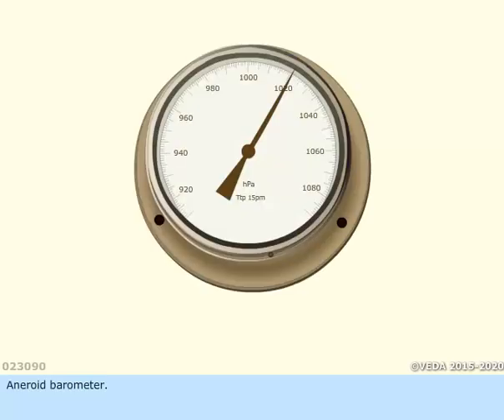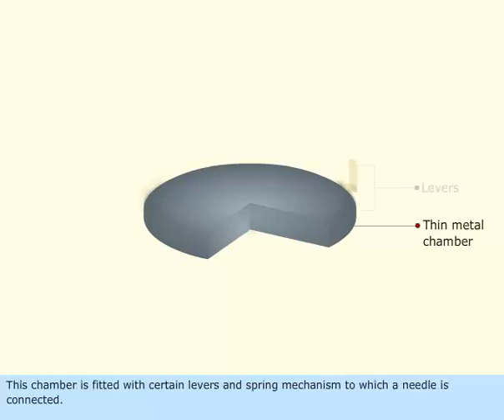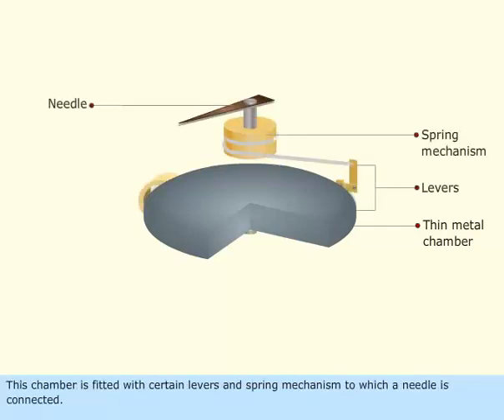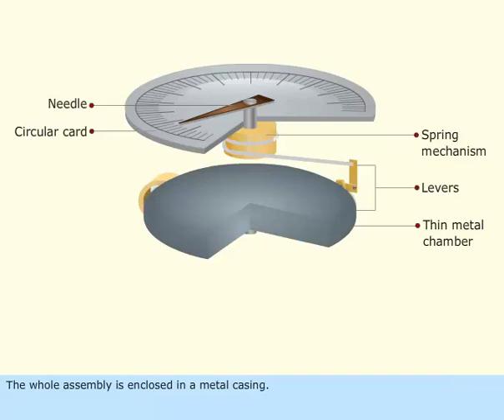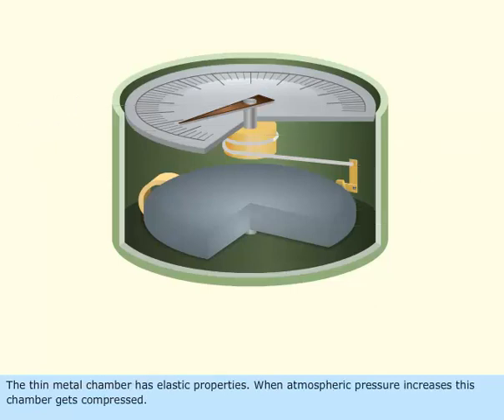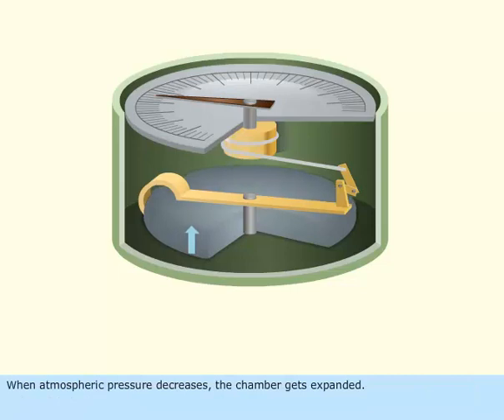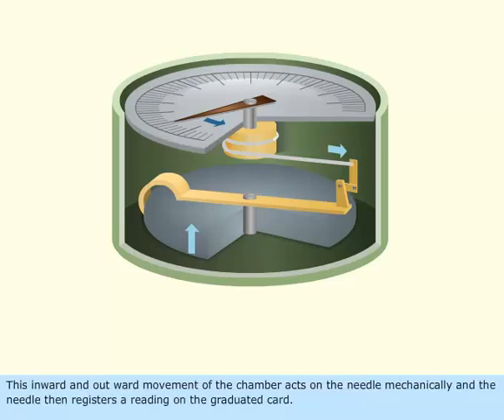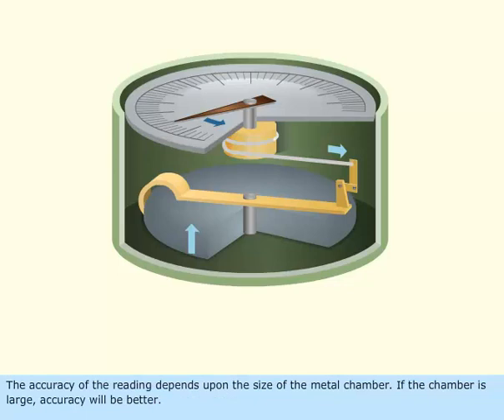Aneroid Barometer | Marine Meteorology | Merchant Navy knowledge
Aneroid barometer
An aneroid barometer is an instrument used for measuring air pressure as a method that does not involve liquid. Invented in 1844 by French scientist Lucien Vidi,[21] the aneroid barometer uses a small, flexible metal box called an aneroid cell (capsule), which is made from an alloy of beryllium and copper. The evacuated capsule (or usually several capsules, stacked to add up their movements) is prevented from collapsing by a strong spring. Small changes in external air pressure cause the cell to expand or contract. This expansion and contraction drives mechanical levers such that the tiny movements of the capsule are amplified and displayed on the face of the aneroid barometer. Many models include a manually set needle which is used to mark the current measurement so a change can be seen. This type of barometer is common in homes and in recreational boats. It is also used in meteorology, mostly in barographs and as a pressure instrument in radiosondes.